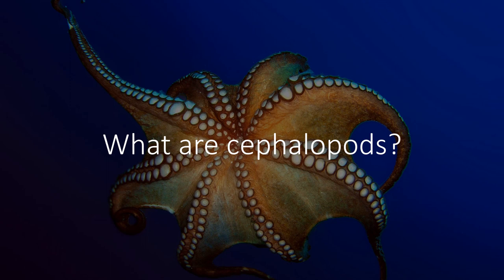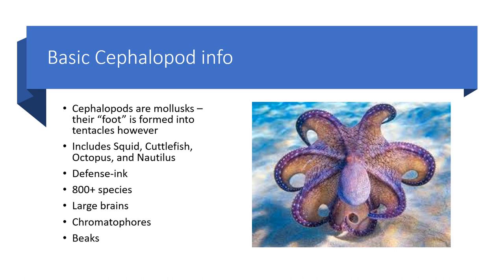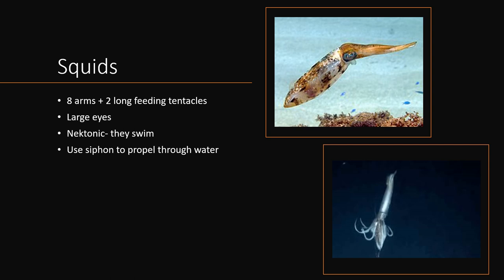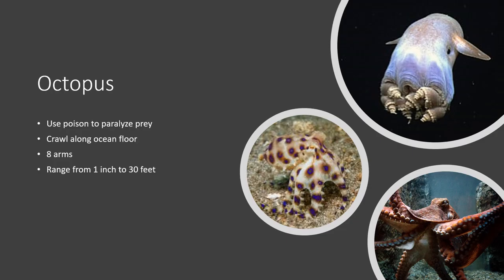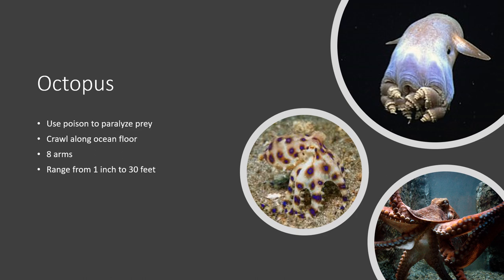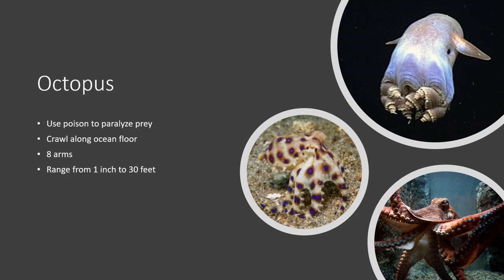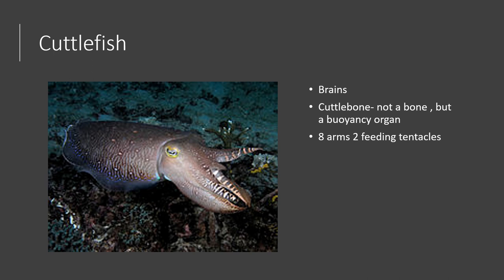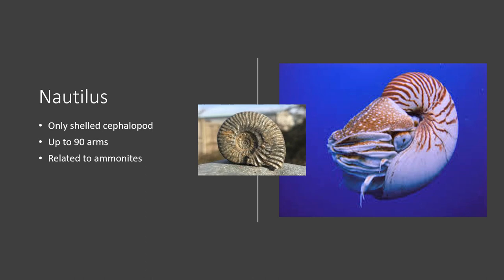What are Cephalopods? A Summary